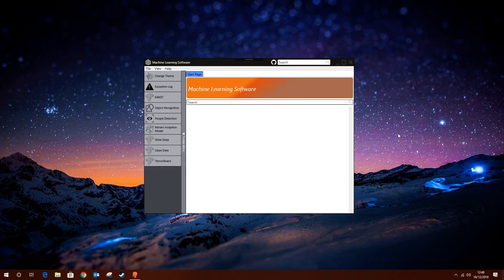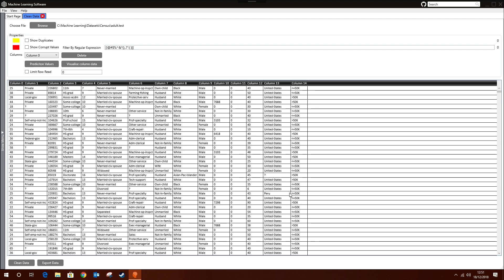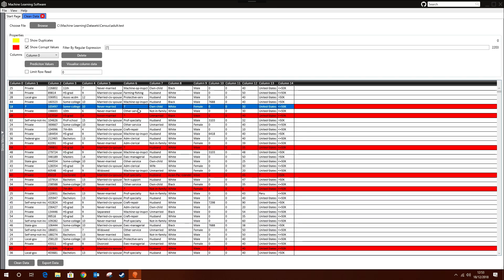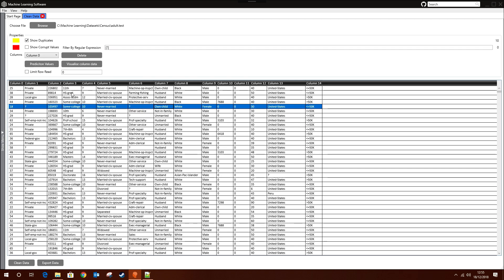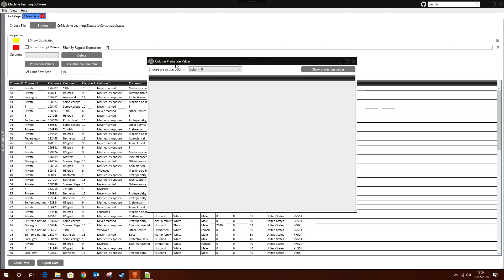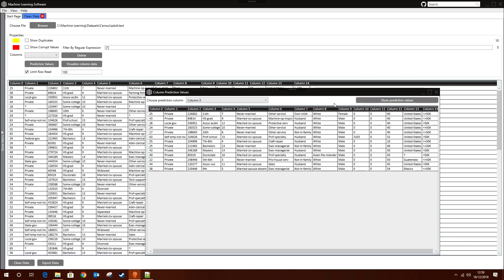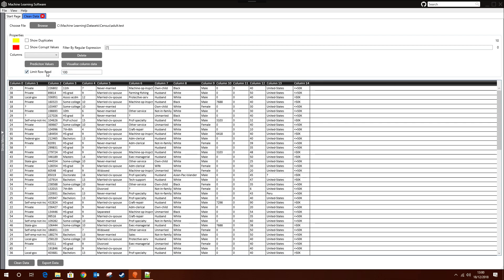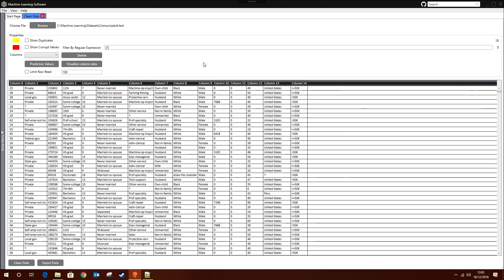Clean Data/Data Analysis Tool For Machine Learning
This is a demonstration of my clean data/data analysis tool which I have developed. It can be used to clean up/analyse your dataset to improve the overall prediction accuracy.